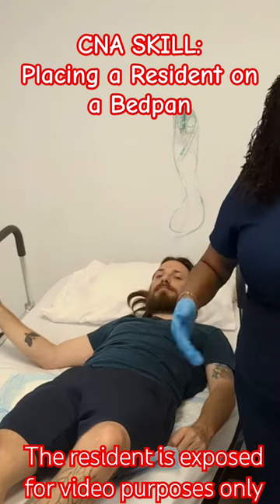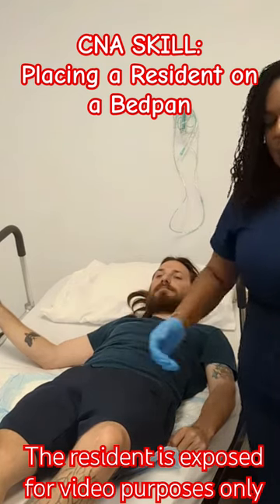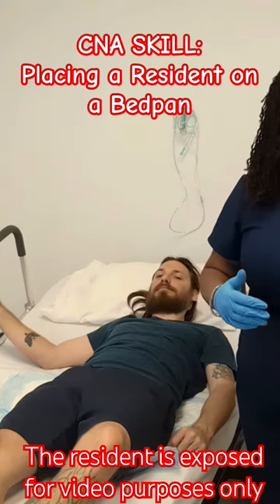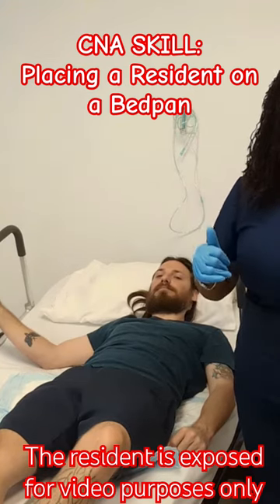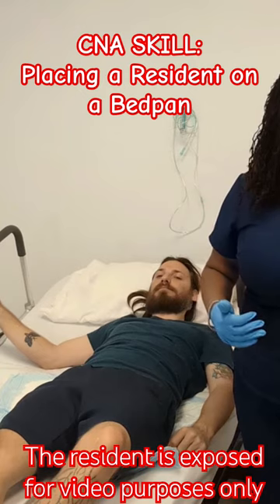CNA Skill: Placing a Total Care Resident on a Bedpan